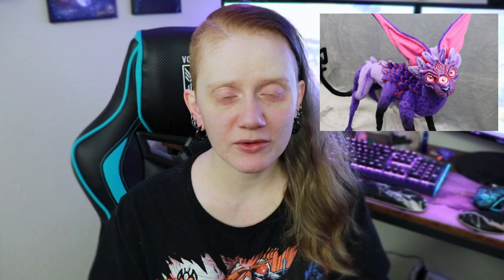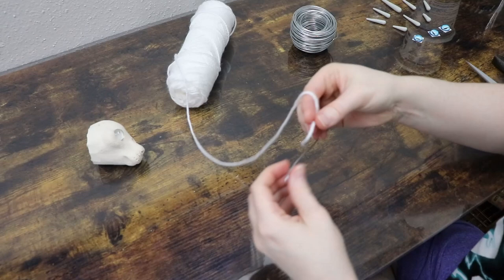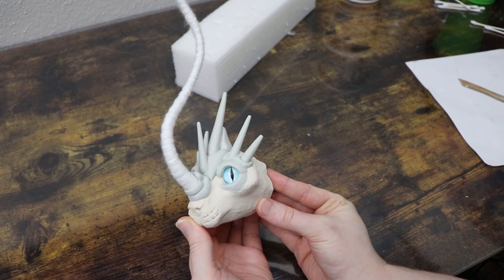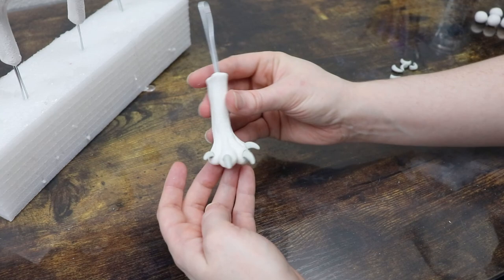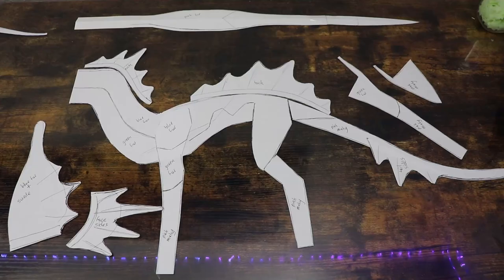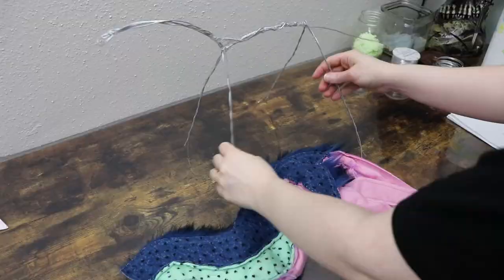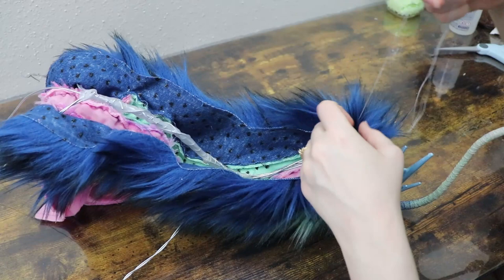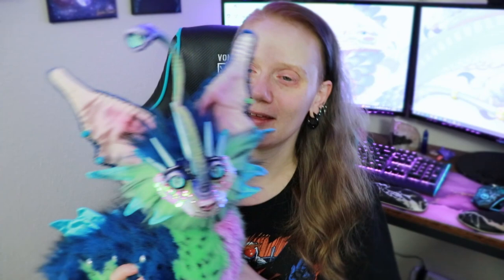Angler Fish Alien Sphinx Cat || Poseable Resin Art Doll Tutorial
For todays video I’ll be making another one of my three eyed sphinx pieces, but this time I’m going with an angler fish theme.

Art Supplies I use to make my artdolls:

mica powder

fabrics:
fake fur
minky
fake leather

wires:
16 gauge
20 gauge

Glass eyes:
glass cabochons

in the temple garden
Whispering Stream
walking in the sky
Falling snow